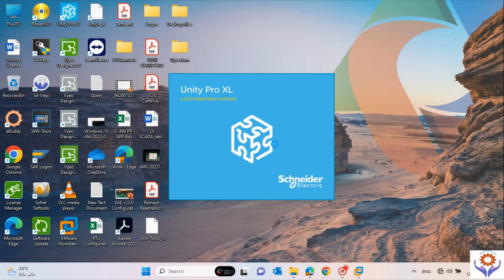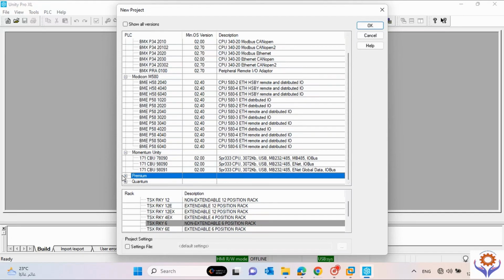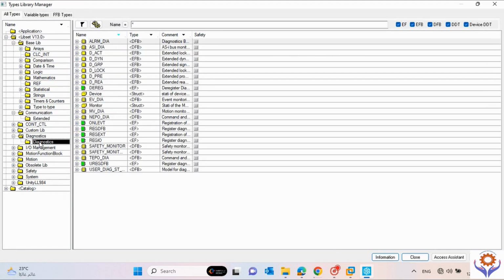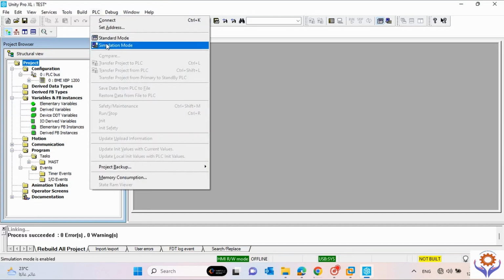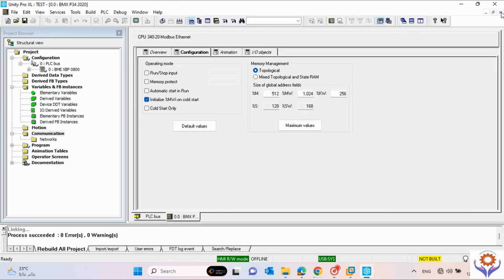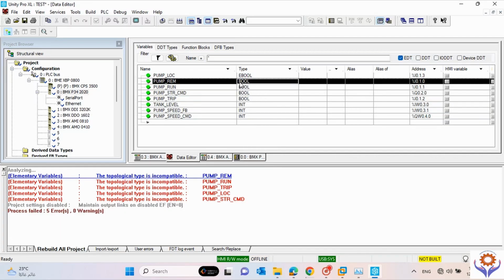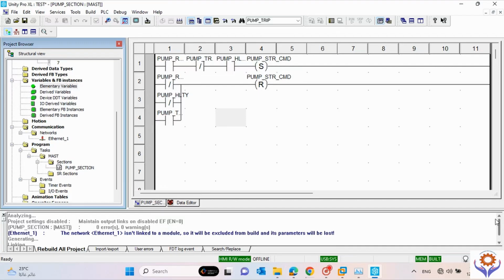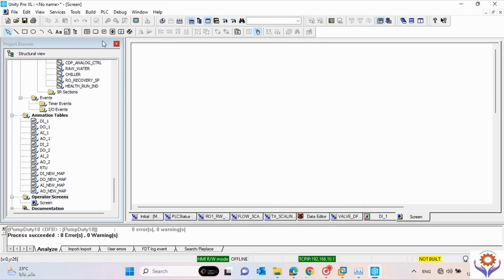Introduction to Schneider unity pro - Part 1 | Unity Pro for beginners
Unity Pro XL is a software used for professional programming of many Model PLCs of Schneider including: Modicon M340, M580, Momentum, Premium, Quantum and Quantum Safety applications.